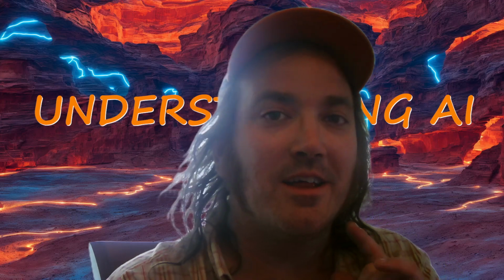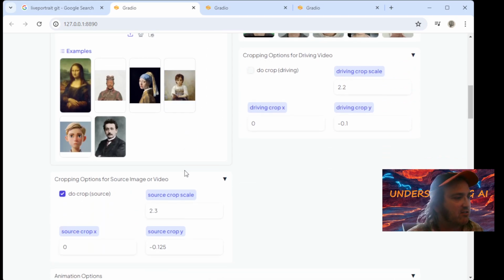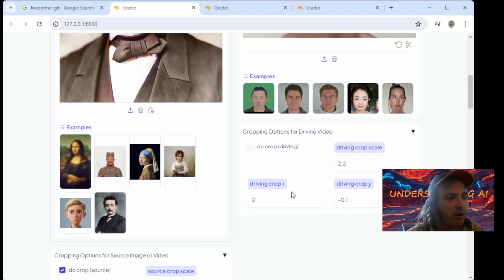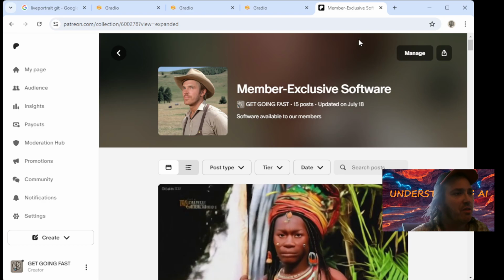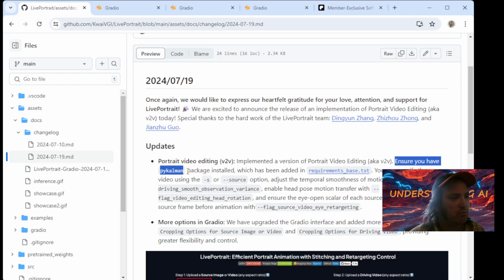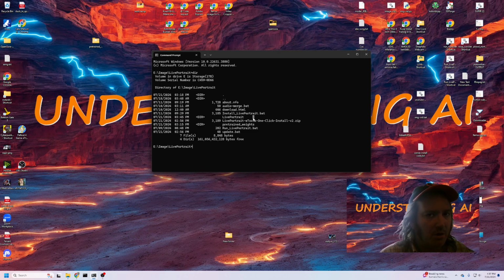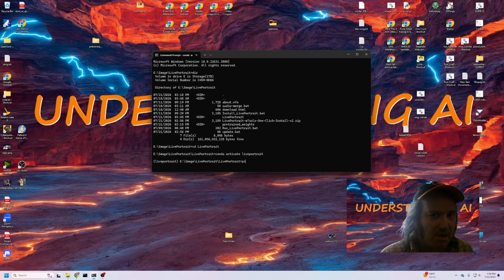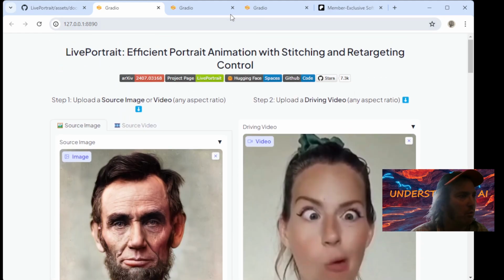LivePortrait - V2V UPDATE(!!) Installation Tutorial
The all ready fantastic lip-sync software called "LivePortrait" has just gotten better with video-to-video (v2v). Now, along with using a static image (image-to-video), you can choose to upload a video of an actual event. Imagine a video of your favorite artists performing on stage, lip-syncing and making the facial expressions you want them to!

This installation tutorial briefly shows you the new features and gets you going with how to upgrade your install using GIT